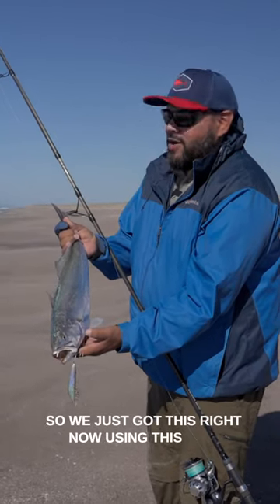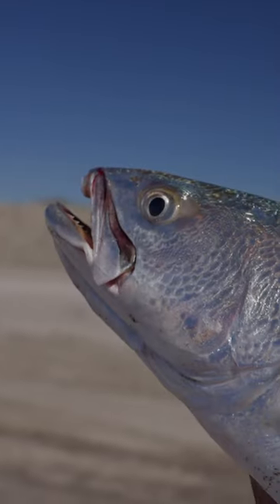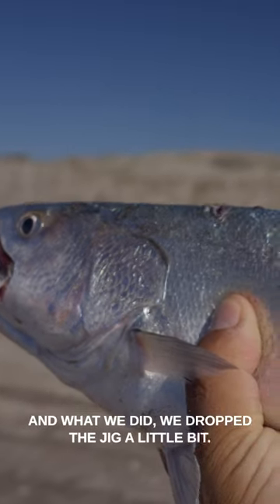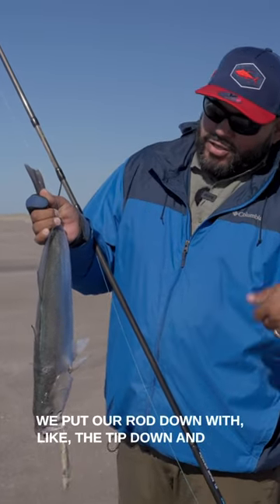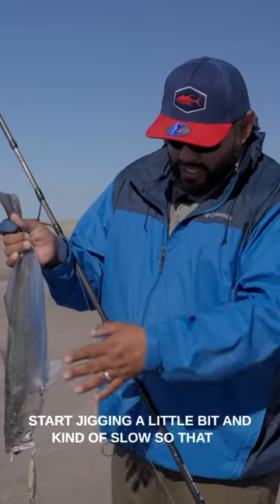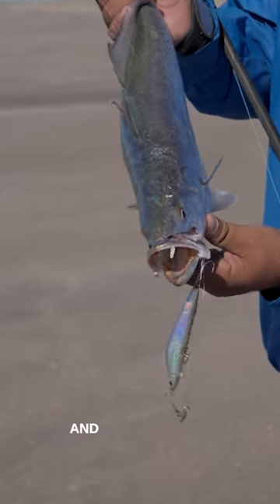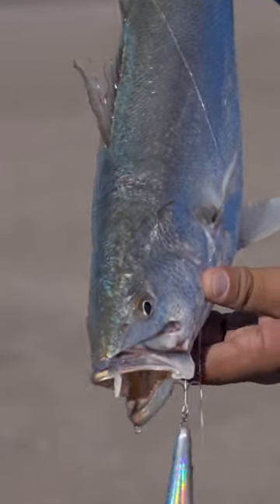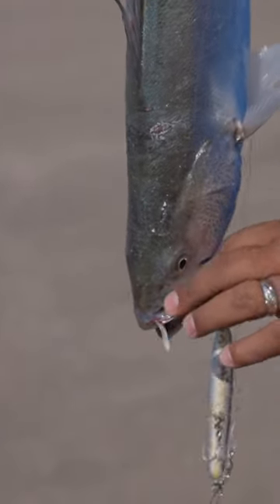The Ultimate Croaker Lure in Baja California Sur - Catch More Fish! 🐟🎣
Discover the killer lure for catching croaker fish in the beautiful waters of Baja California Sur! In this short video, we reveal the secret weapon that will help you outsmart these popular gamefish and boost your catch rate. 🌊🐟

We'll give you a quick overview of the lure, highlighting its unique features, ideal conditions for use, and why it's so effective in targeting croaker fish. Learn how to properly rig and present this lure to maximize your chances of attracting and hooking these elusive fish. 🎣🔥

Don't miss out on the opportunity to up your game and increase your success when fishing for croaker in Baja California Sur. Watch this video and add this must-have lure to your tackle box today! 🚤🐟